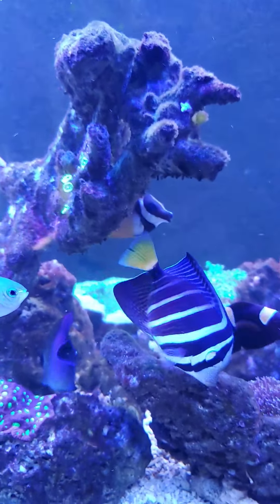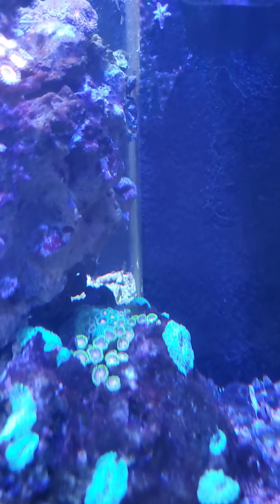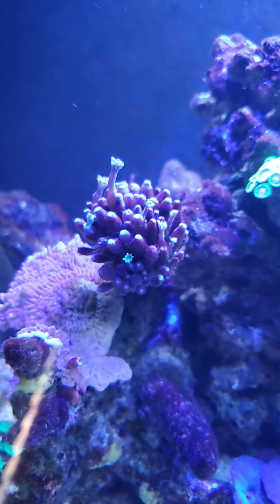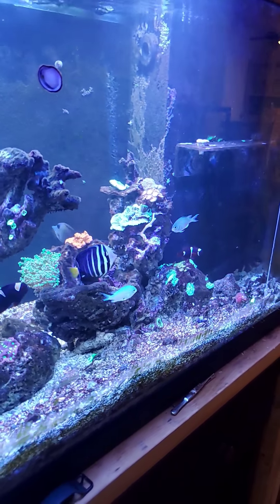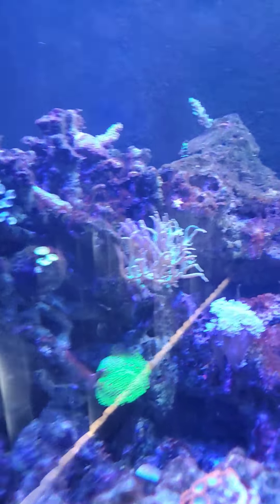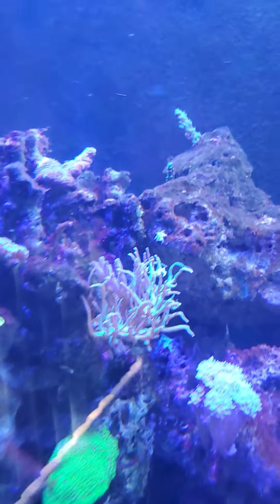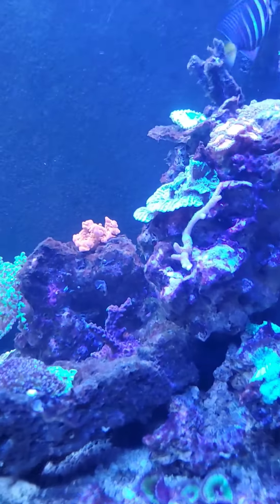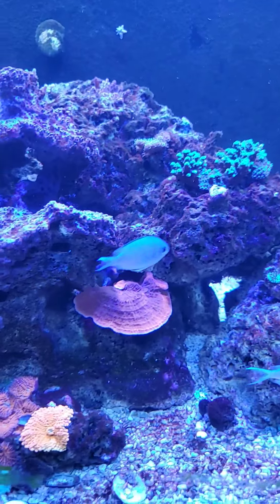Reef tank update 03 27 2020